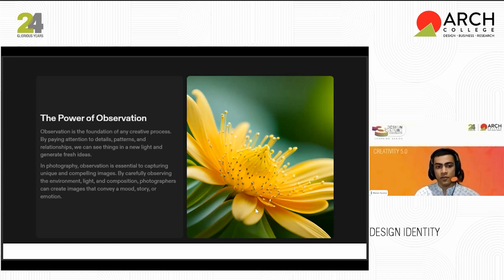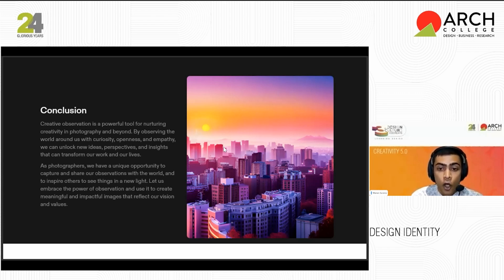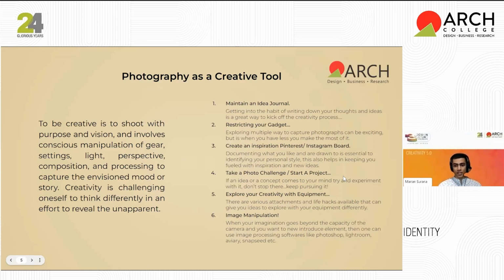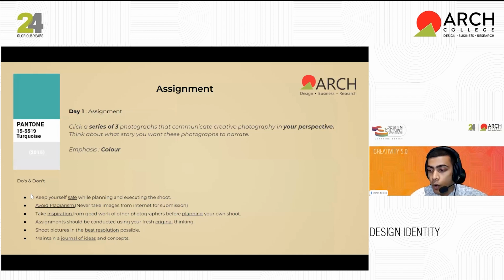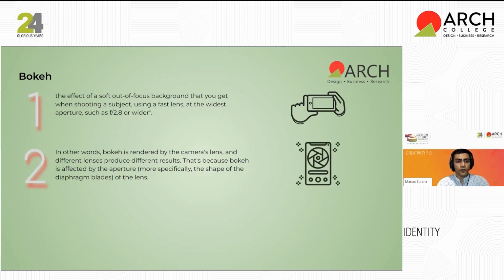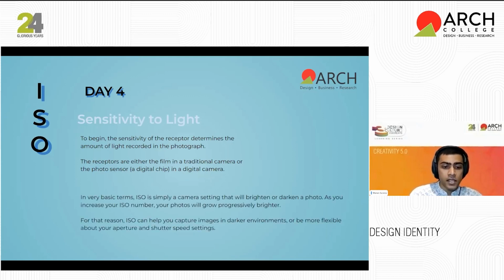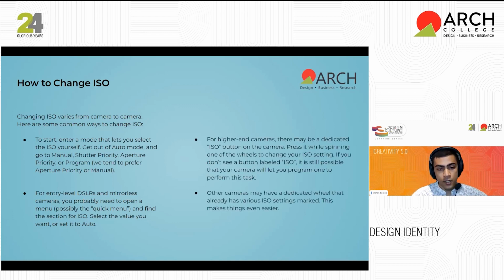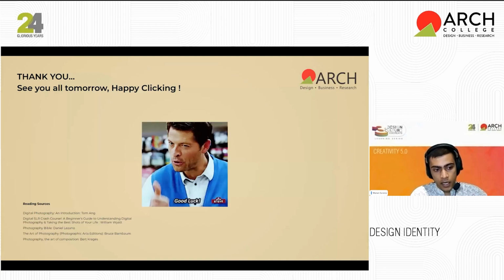Creative Photography | Design Culture Learning Series 3.0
Join Mr. Manan Surana, our master mentor, in a dynamic learning experience. Explore the vast world of design through innovation and originality. Discover creative problem-solving, design thinking, and artistic expression. Immerse yourself in unconventional design approaches.

Unleash your imagination's transformative power by watching the full video. Let creativity redefine your perspective!